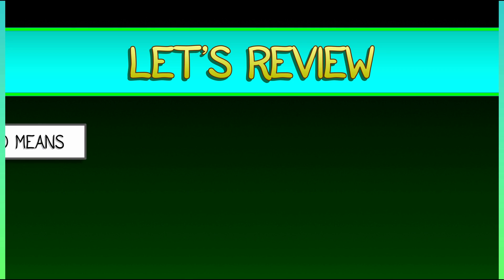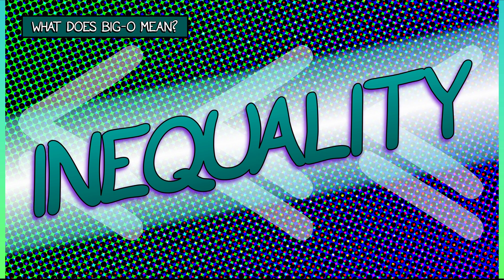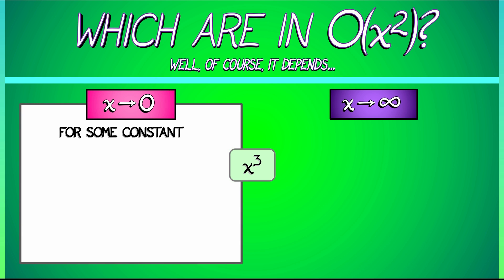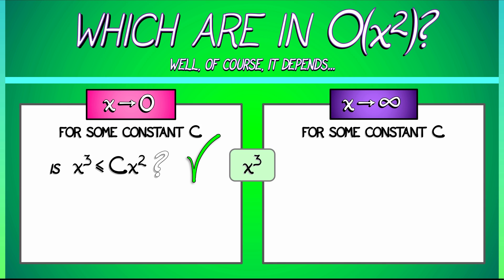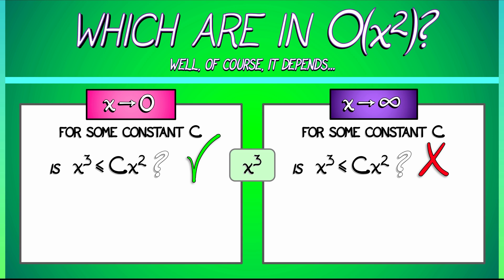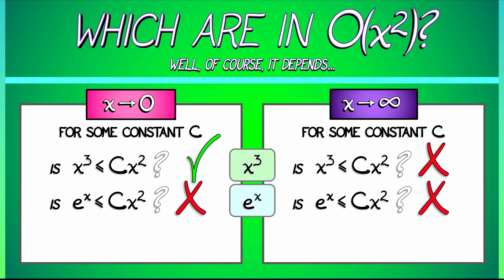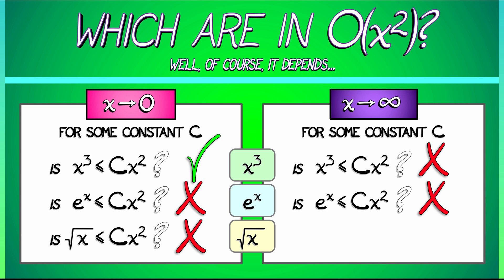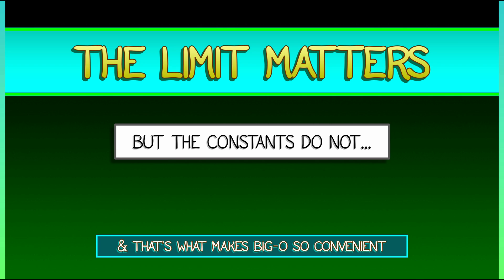CalcGREEN 1 : Ch. 10.1 : Big-O & Inequality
What is big-O?  It's something like a cosmic less-than-or-equal-to sign.  Let's think about that...